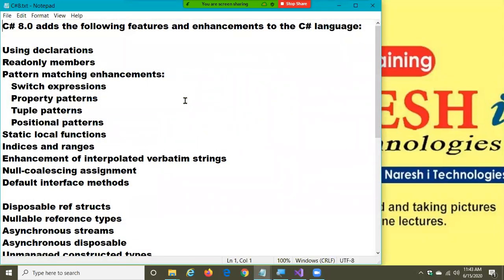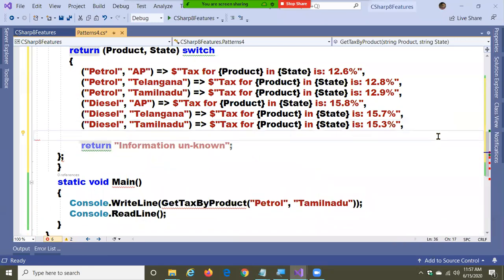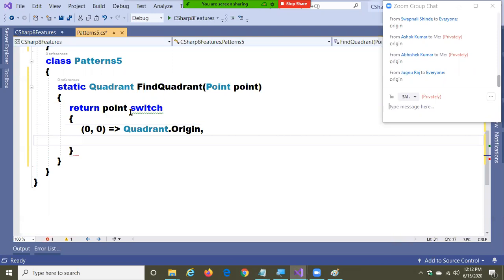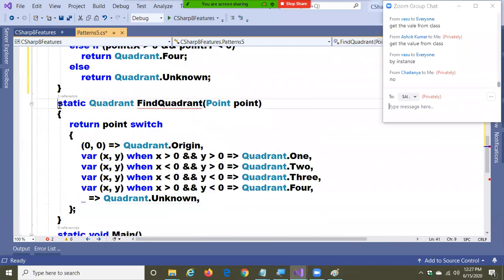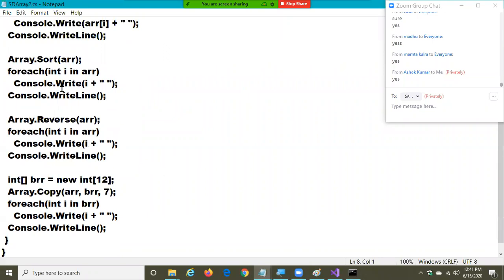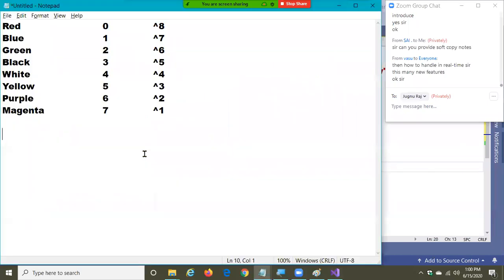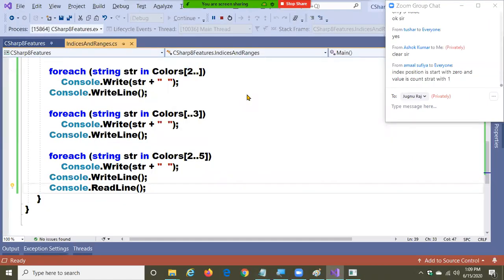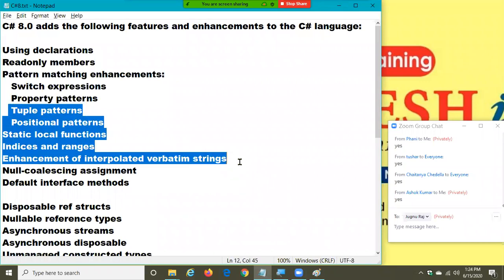Free 5 Days Workshop on C#.NET 8.0 Advanced Features @ 11:30 AM (IST) by Mr.Bangaraju from 14th June